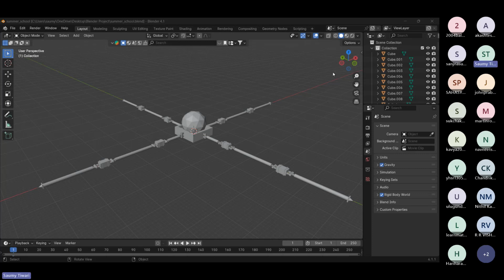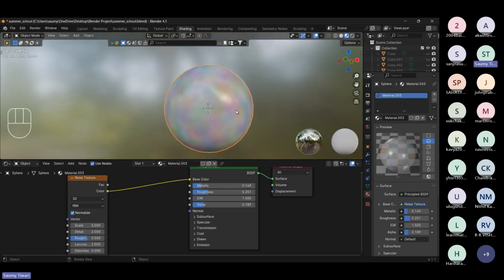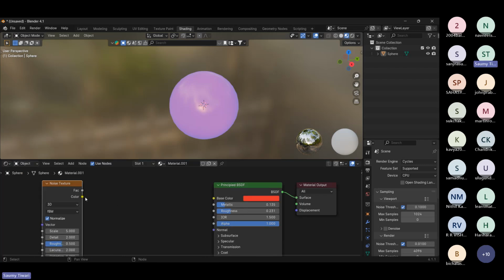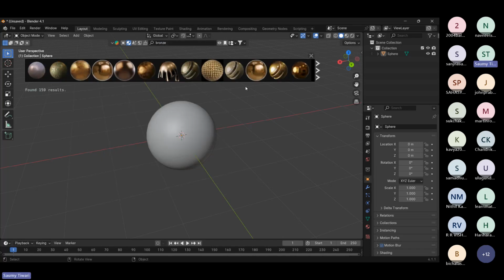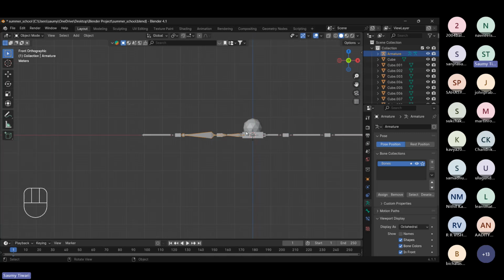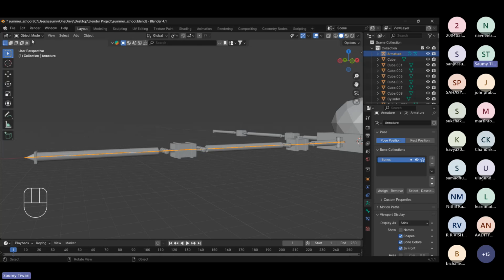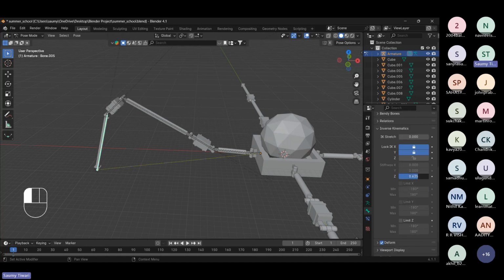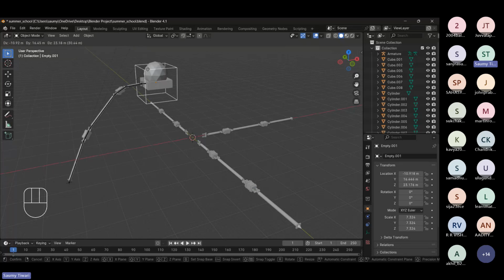Session 4 | Envisage | Summer School 2024